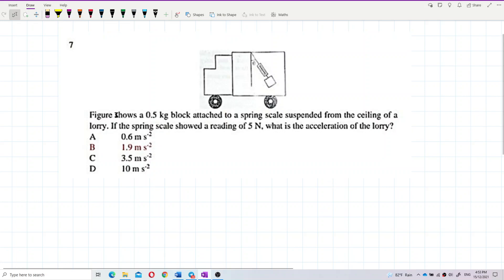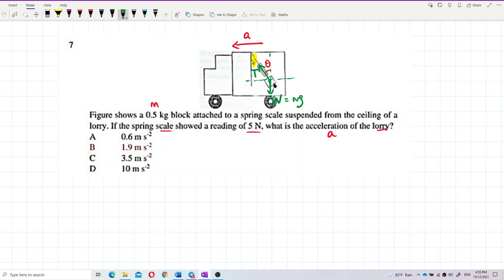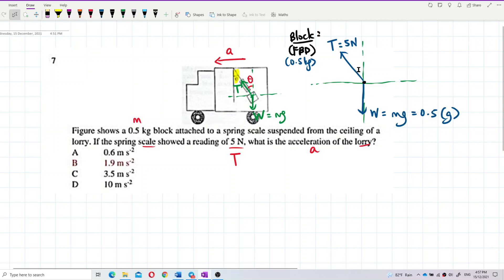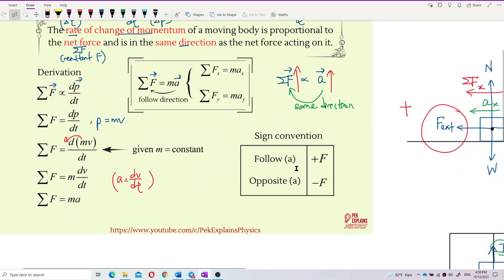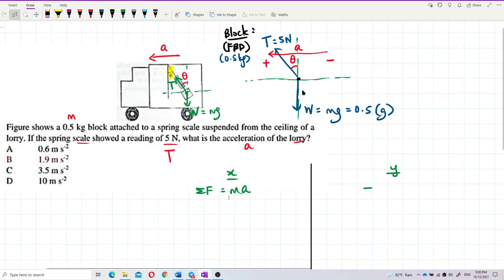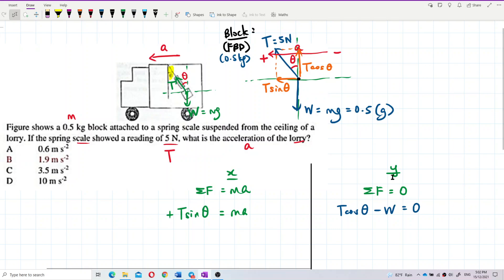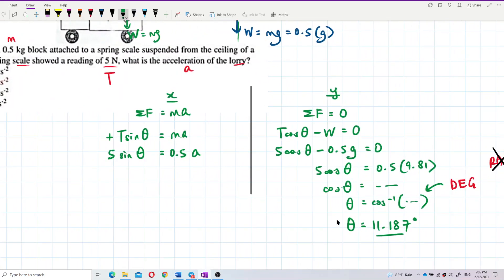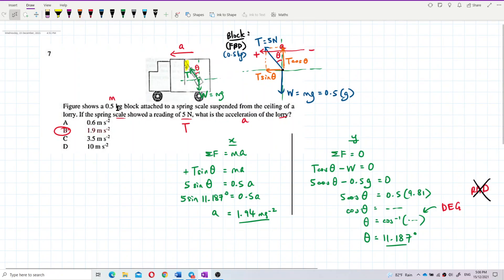Matriculation Physics: Forces (Q24)